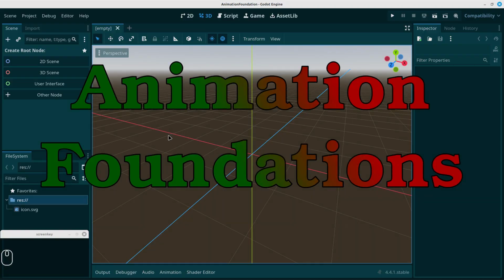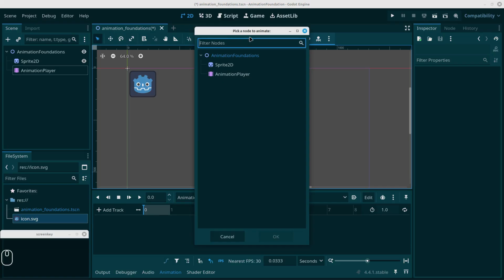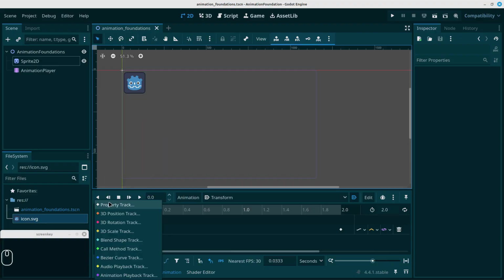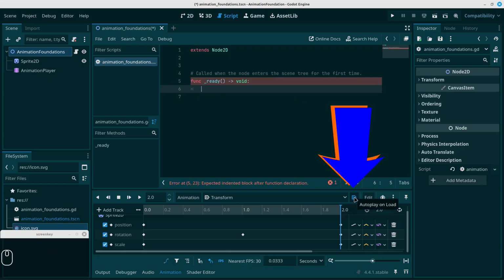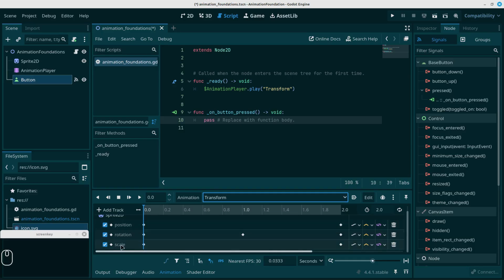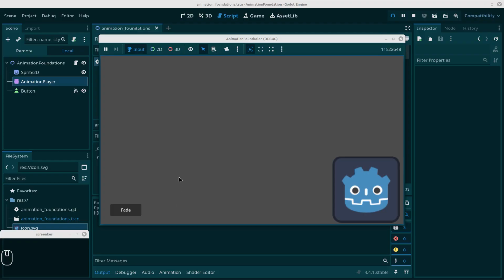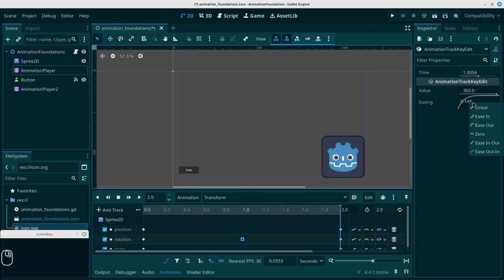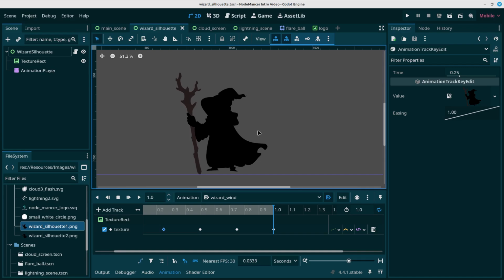Animation Foundations: The Basics Every Beginner Should Know (AnimationPlayer)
Learn the **foundations of animation in Godot 4.4**! 🎬
This beginner-friendly tutorial covers the **Stage 1: Foundations** of animation:
- How to add and use the AnimationPlayer
- Creating and editing keyframes
- Understanding easing
- Playing animations in code
- Practical examples like moving sprites and fading UI

By the end, you’ll have the core skills to bring your game objects to life.
Perfect for beginners just getting started with Godot 4.4.

Timeline:
00:00 Intro
00:31 Project Start
01:25 Enter the AnimationPlayer
02:12 Add new Animation
02:36 Identifying the animation key icons in the editor
03:34 Adding animation tracks manually
04:20 Working with the timeline
05:36 Adding our first animation frame/key
07:11 Our first working animation
10:58 Using Script to invoke animation (transform)
14:28 Using a button to invoke animation (fade)
15:37 Adding an animation track directly from the inspector
19:08 Animation interrupting each other
19:48 How to fix animation interrupting each other
21:42 Easing (in keyframe inspector)
23:25 Animation Looping in editor timeline
24:43 Used AnimationPlayer in intro video (practical example)